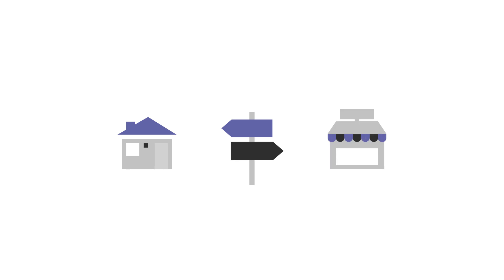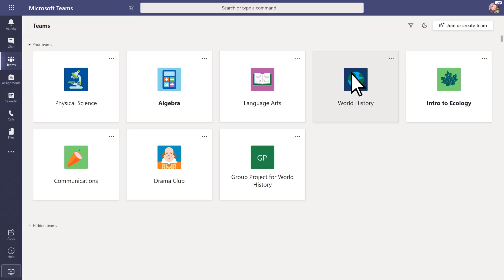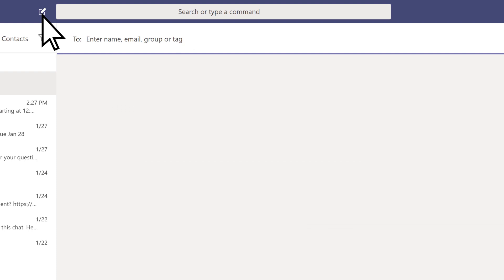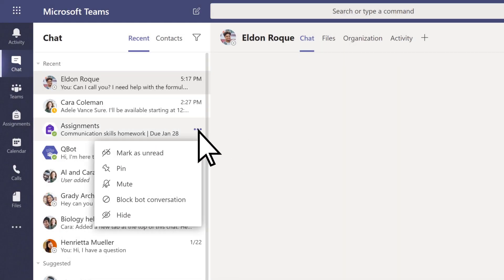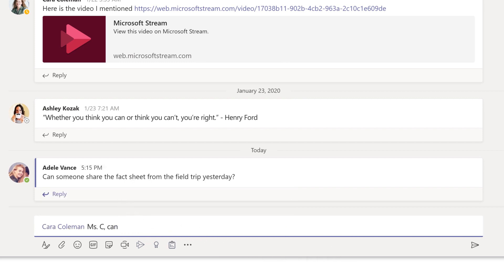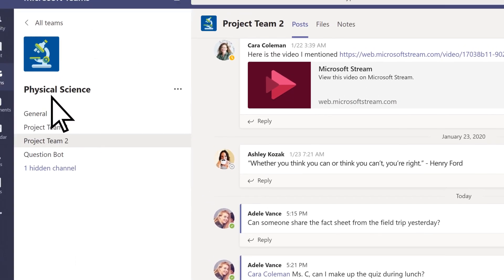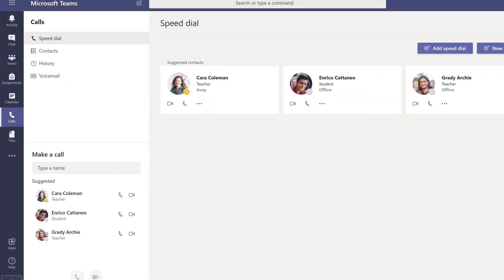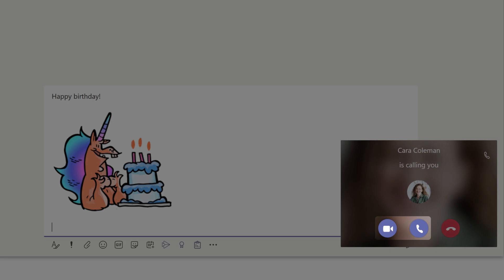How to message your class and other students in Microsoft Teams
This video walks you through how to connect with classmates via online messages. It also show how to @mention and to call and video.

You can read more about how to Get started in your class team (microsoft.com)